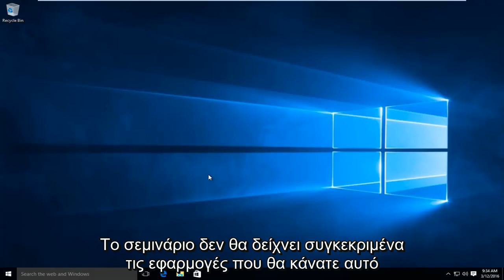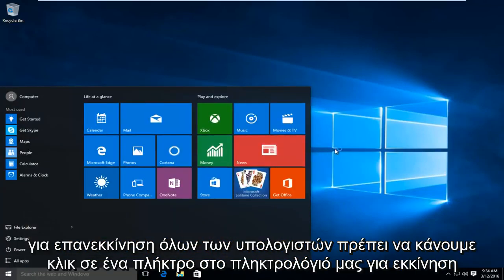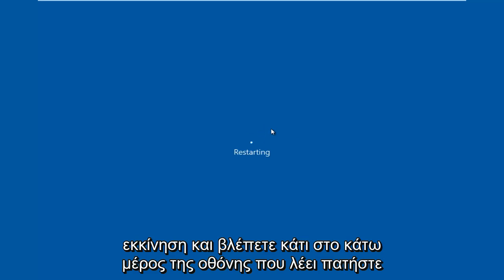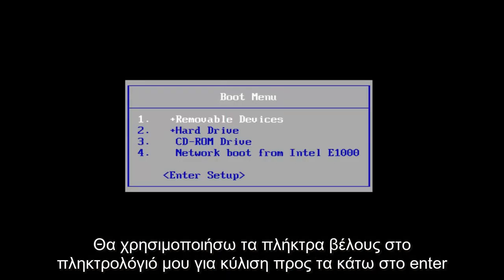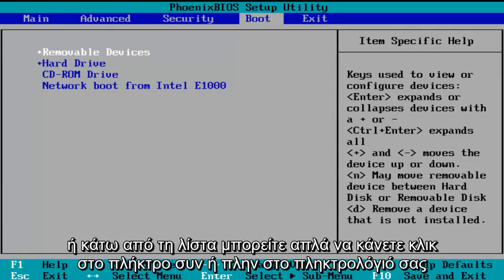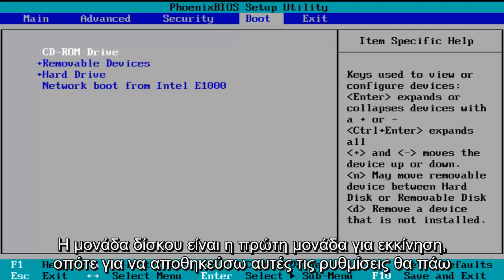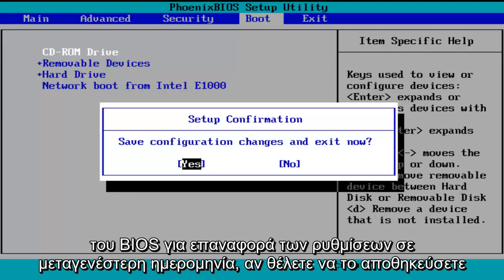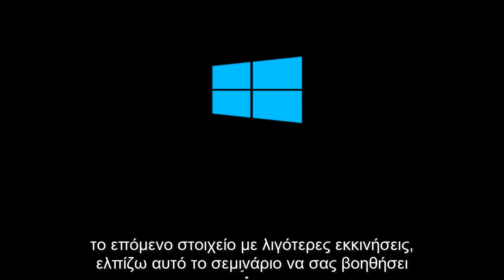Πώς να αλλάξετε τη σειρά εκκίνησης στο BIOS του υπολογιστή [για αρχάριους]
Αυτό το σεμινάριο δείχνει πώς να ξεκινήσετε το ενσωματωμένο βοηθητικό πρόγραμμα BIOS για να αλλάξετε τη σειρά εκκίνησης των συσκευών σας στον υπολογιστή σας. Εάν θέλετε να ρυθμίσετε την κύρια συσκευή εκκίνησης σε μονάδα flash USB / stick ή CD / DVD ακολουθήστε αυτά τα βήματα. Εάν θέλετε να αλλάξετε ξανά αυτές τις ρυθμίσεις, μπορείτε να το κάνετε ακολουθώντας τις συντομεύσεις πληκτρολογίου που βρίσκονται στο BIOS. Θυμηθείτε να αποθηκεύετε πάντα τις αλλαγές σας πριν κλείσετε το βοηθητικό πρόγραμμα.

Για εκκίνηση από συσκευή CD, DVD ή USB, βεβαιωθείτε ότι η συσκευή έχει προτεραιότητα ακολουθίας εκκίνησης έναντι του σκληρού δίσκου.

Το BIOS (Βασικό υποσύστημα εξόδου εισόδου) είναι ένα προγραμματιζόμενο τσιπ που ελέγχει τον τρόπο μετάδοσης των πληροφοριών σε διάφορες συσκευές του συστήματος υπολογιστή. Μια τυπική μέθοδος πρόσβασης στην οθόνη ρυθμίσεων του BIOS είναι να πατήσετε ESC, F1, F2, F8 ή F10 κατά τη διάρκεια της ακολουθίας εκκίνησης.

Οι ρυθμίσεις του BIOS σάς επιτρέπουν να εκτελείτε μια ακολουθία εκκίνησης από μια δισκέτα, έναν σκληρό δίσκο, μια μονάδα CD-ROM ή μια εξωτερική συσκευή. Μπορείτε να διαμορφώσετε τη σειρά με την οποία ο υπολογιστής σας αναζητά αυτές τις φυσικές συσκευές για την ακολουθία εκκίνησης.

Η πρώτη συσκευή στη λίστα παραγγελιών έχει την πρώτη προτεραιότητα εκκίνησης. Για παράδειγμα, για εκκίνηση από μονάδα CD-ROM αντί για σκληρό δίσκο, τοποθετήστε τη μονάδα CD-ROM μπροστά από τον σκληρό δίσκο κατά προτεραιότητα.

Προτού ορίσετε την προτεραιότητα εκκίνησης για μια συσκευή USB, συνδέστε τη συσκευή σε μια θύρα USB.

Για να καθορίσετε την ακολουθία εκκίνησης:

1. Εκκινήστε τον υπολογιστή και πατήστε ESC, F1, F2, F8 ή F10 κατά την αρχική οθόνη εκκίνησης. Ανάλογα με τον κατασκευαστή του BIOS, ενδέχεται να εμφανιστεί ένα μενού.

2. Επιλέξτε για είσοδο στη ρύθμιση BIOS. Εμφανίζεται η σελίδα βοηθητικού προγράμματος εγκατάστασης του BIOS.

3. Χρησιμοποιήστε τα πλήκτρα βέλους για να επιλέξετε την καρτέλα BOOT. Οι συσκευές συστήματος εμφανίζονται κατά σειρά προτεραιότητας.

4. Για να δώσετε προτεραιότητα στην ακολουθία εκκίνησης μονάδας δίσκου CD ή DVD έναντι του σκληρού δίσκου, μετακινήστε την στην πρώτη θέση της λίστας.

5. Για να δώσετε προτεραιότητα στην ακολουθία εκκίνησης μιας συσκευής USB έναντι του σκληρού δίσκου, κάντε τα εξής:

Μετακινήστε τη συσκευή σκληρού δίσκου στην κορυφή της λίστας ακολουθιών εκκίνησης.

Αναπτύξτε τη συσκευή σκληρού δίσκου για να εμφανίσετε όλους τους σκληρούς δίσκους.

Μετακινήστε τη συσκευή USB στην κορυφή της λίστας των σκληρών δίσκων.

Αποθηκεύστε και κλείστε το βοηθητικό πρόγραμμα εγκατάστασης του BIOS.

6. Ο υπολογιστής θα επανεκκινήσει με τις τροποποιημένες ρυθμίσεις.

7. Επιλογές προτεραιότητας εκκίνησης

Ορισμένοι κατασκευαστές υπολογιστών σάς επιτρέπουν να επιλέξετε τη συσκευή που περιέχει την ακολουθία εκκίνησης από ένα ειδικό μενού επιλογής συσκευών. Το παρακάτω παράδειγμα χρησιμοποιεί μια πλακέτα συστήματος Dell.

Για να ορίσετε την προτεραιότητα εκκίνησης χρησιμοποιώντας ένα μενού επιλογής συσκευής:

1. Όταν ξεκινήσει η εκκίνηση του υπολογιστή, μετά την οθόνη ταυτότητας του κατασκευαστή, πατήστε F12 αρκετές φορές. Εμφανίζεται το μενού επιλογής συσκευής.

2. Χρησιμοποιήστε τα πάνω και κάτω βέλη για να επιλέξετε CD-ROM ή USB Flash Drive.

3. Για εκκίνηση από την επιλεγμένη συσκευή, πατήστε ENTER.

Σημείωση: Η χρήση λανθασμένης ρύθμισης BIOS μπορεί να προκαλέσει δυσλειτουργία του συστήματος. Ακολουθήστε τον οδηγό BIOS που παρέχεται με τη μητρική πλακέτα του υπολογιστή σας. Εάν διαβάσετε αυτές τις οδηγίες και δεν είστε σίγουροι πώς να αλλάξετε μια ρύθμιση, είναι καλύτερα να το αφήσετε ως προεπιλεγμένη ρύθμιση.